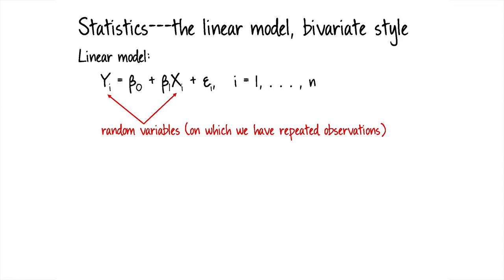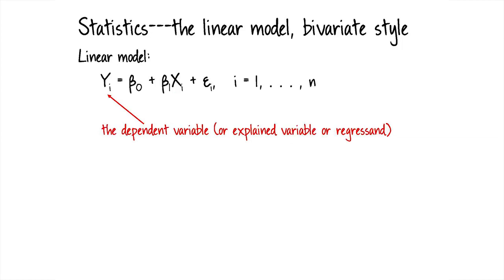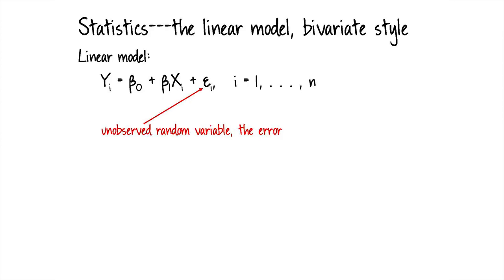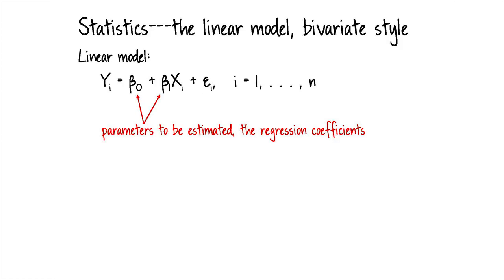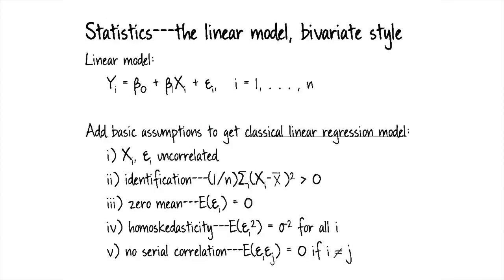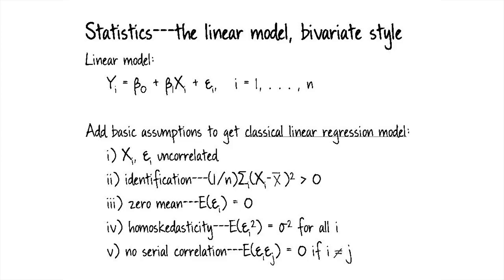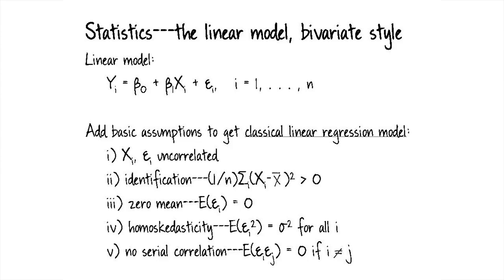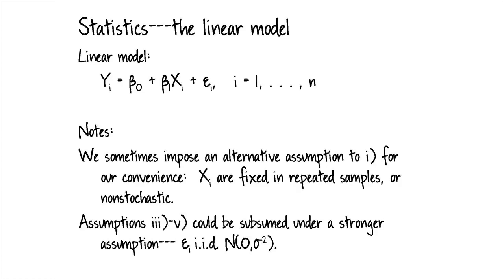MIT143102016 V008000 DTH